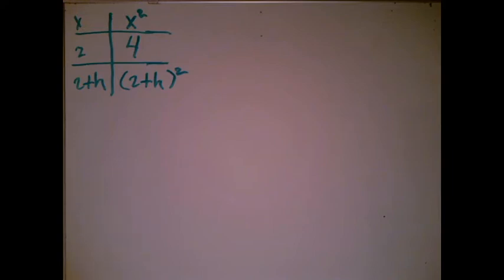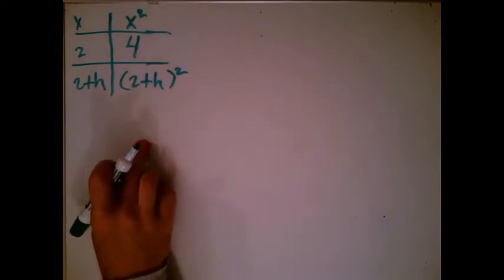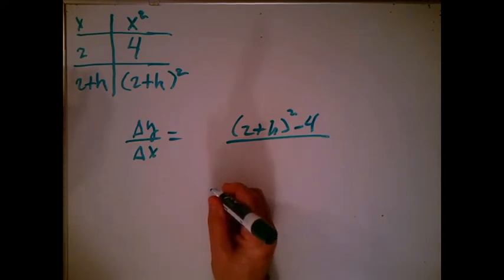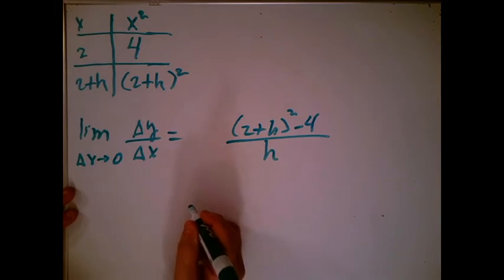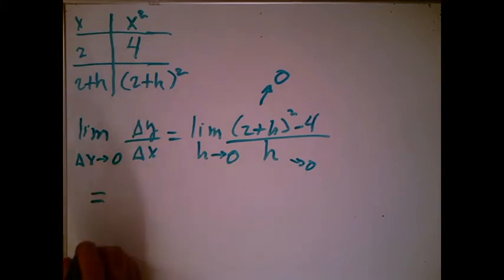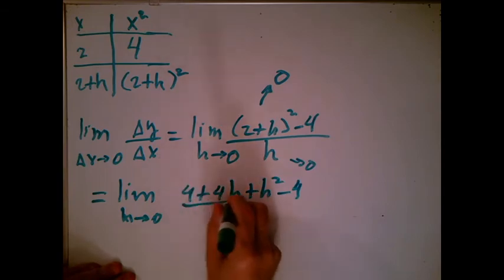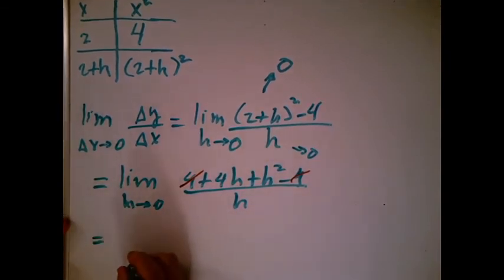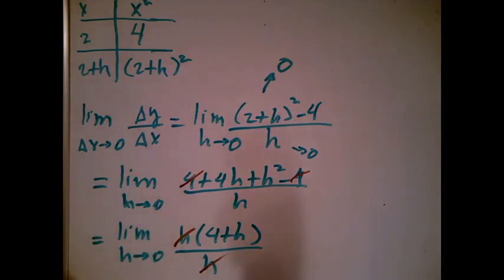SlopeOfTangentLineAlgebraically1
Our first example of the slope of the tangent line (to x^2) algebraically